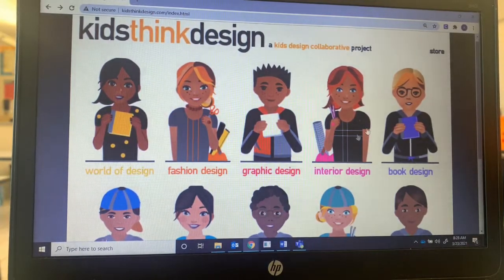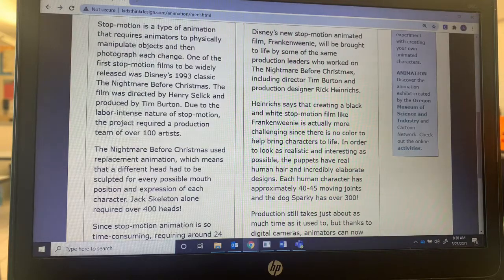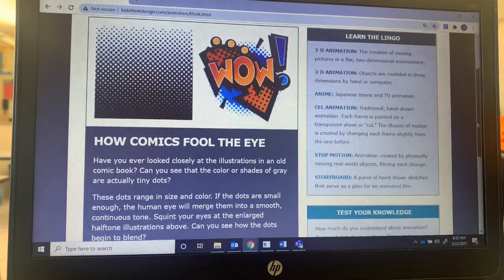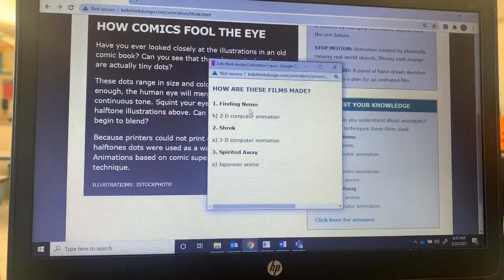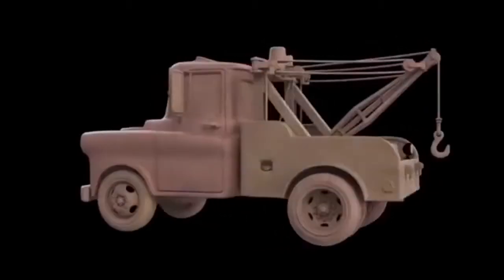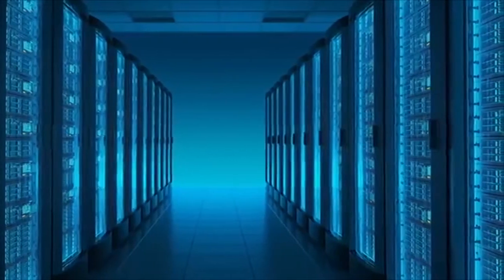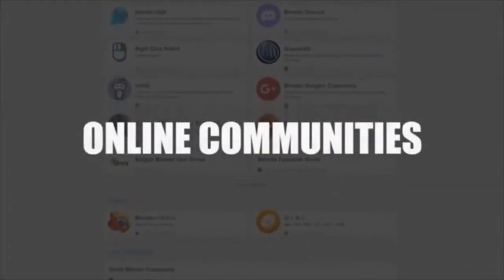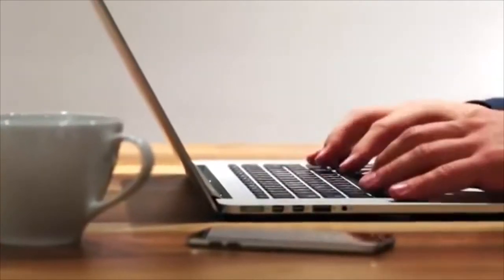Fifth Grade Cycle 23 Animation